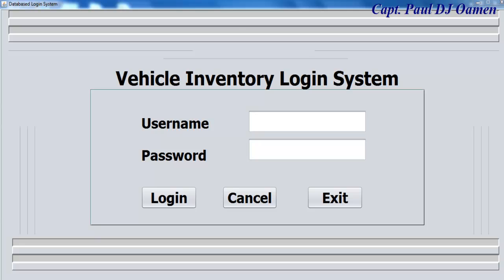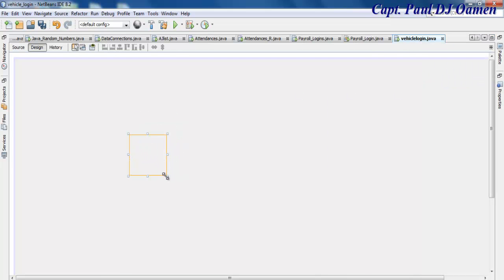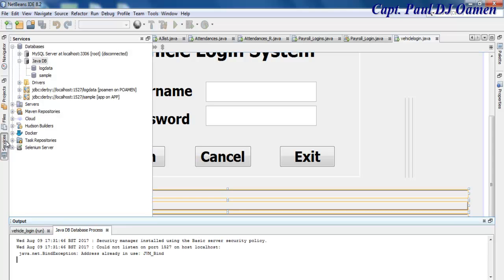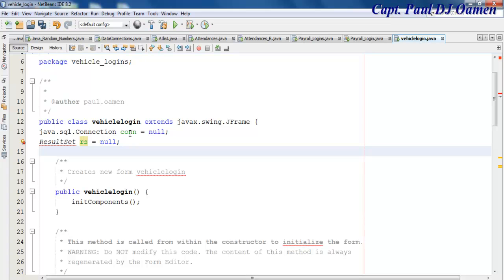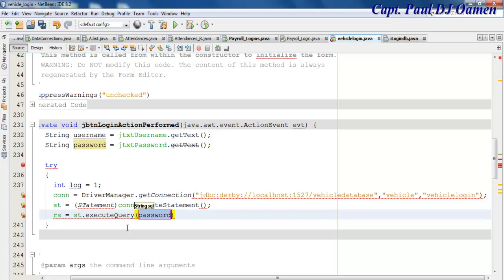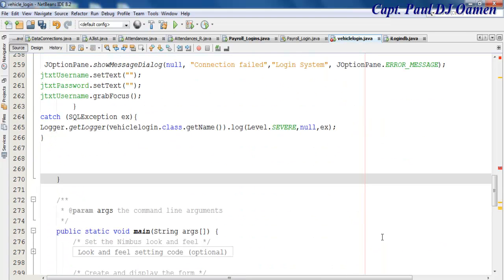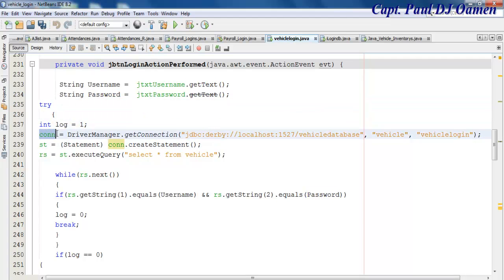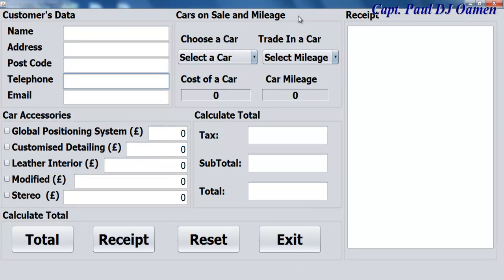Java NetBeans Tutorial of SQL Database Login System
How to create a login system in Java NetBeans using Java DB(Derby) and simple SQL. The tutorial covers how to create a database using Java DB and how to connect a database using SQL to objects.